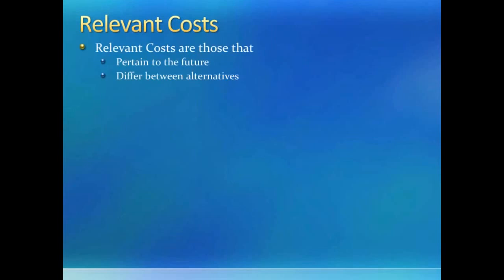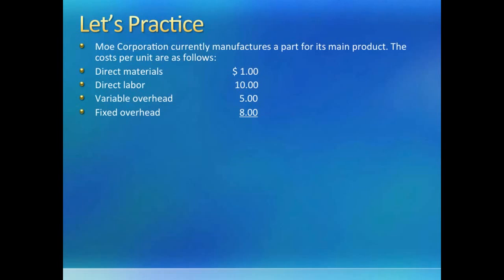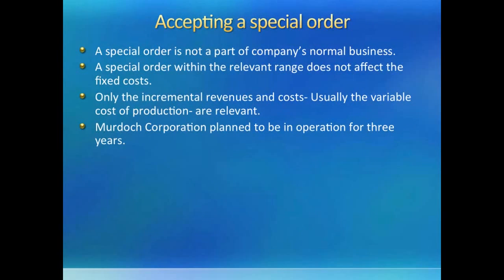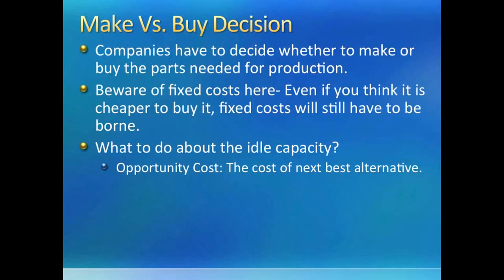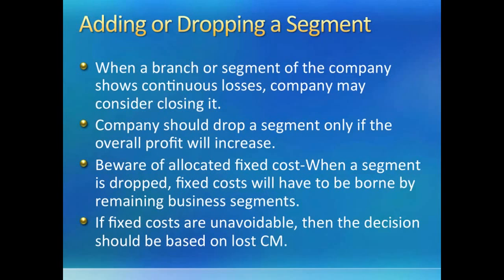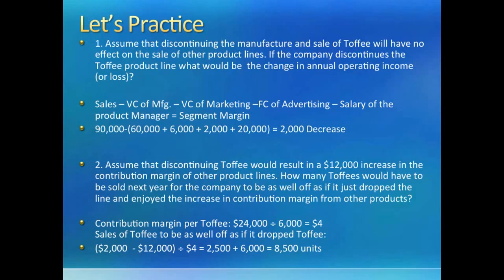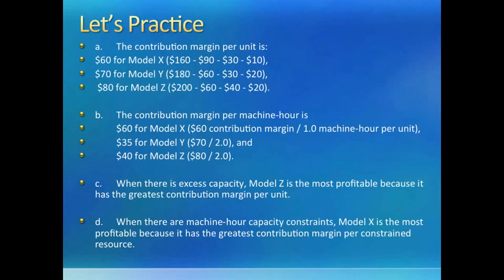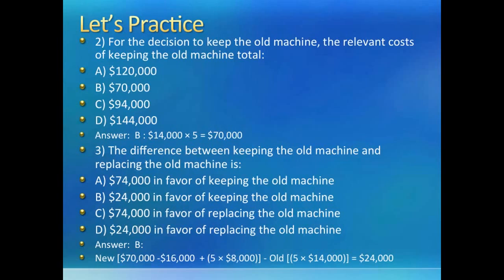Relevant Costs & Decision Making-Intro to Managerial Accounting-Fall 2013-Professor Sahay